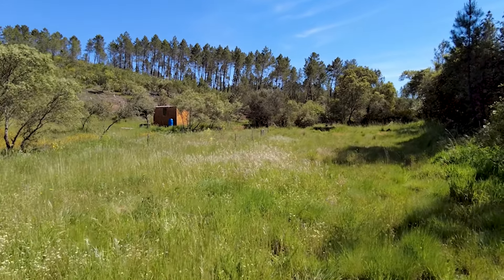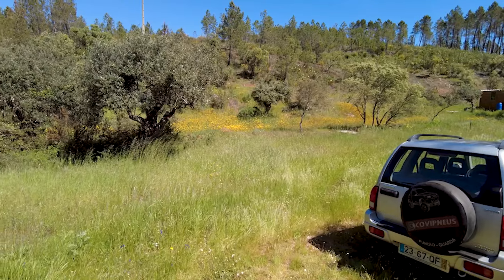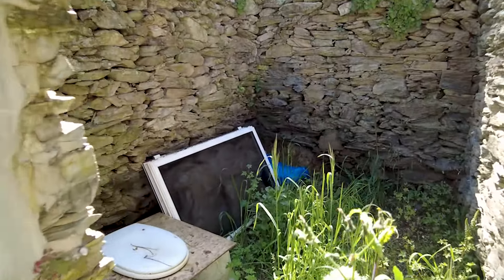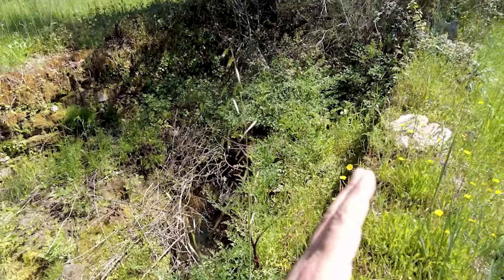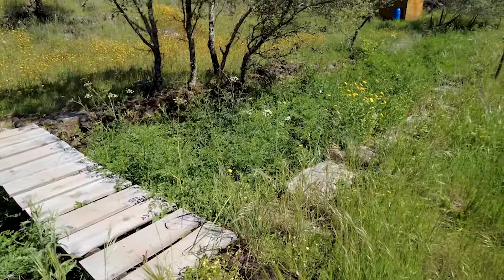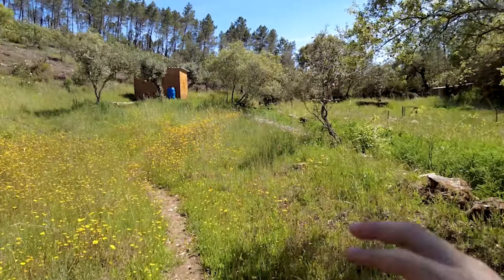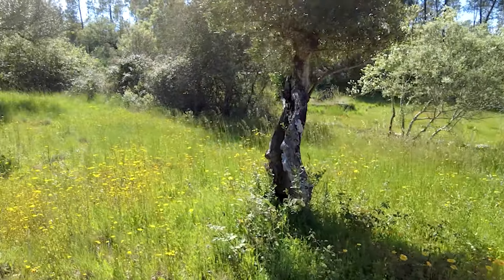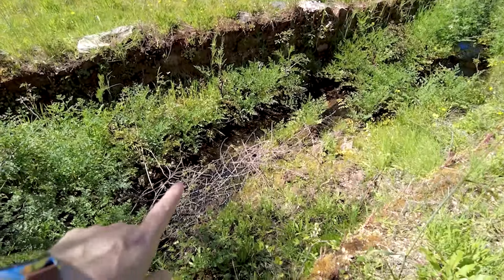🇵🇹 SOLD | Offgrid farm | 17280 m2 | Central Portugal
Off-Grid Refuge in the middle of Nature: 17.280 m² of Land with Natural Resources!

If you are looking to escape the urban hustle and want to live in harmony with nature, have your own vegetable garden or weekend getaway, i have the perfect place for you!

I present a 17.280 m² plot of land, located on the outskirts of Pereiros, Sarzedas in Central Portugal!

Although it does not allow conventional constructions, it is ideal for creating your own personalized refuge, with total freedom and creativity, being able to park your caravan or choose removable structures.

One of the main highlights of this land is its abundant water from a well and a creek.
You also have an old building with 12 m2 registered for agricultural support.

Also 3.7 km from the property you find  lovely river beach called "O Muro", where you can spend your summer days colling down in the river and do some picnics and barbecue in dedicated spaces for it.

Being in a peaceful environment, the land is conveniently located just 600 meters from the mais tar road, in good condition, making access easy.

The village Pereiros, it's a small place with no local amenities.
You have Sarzedas at 8.5km and the City Castelo Brando at 15 km for all amenities and services you may need.